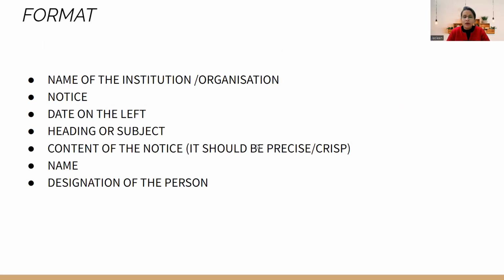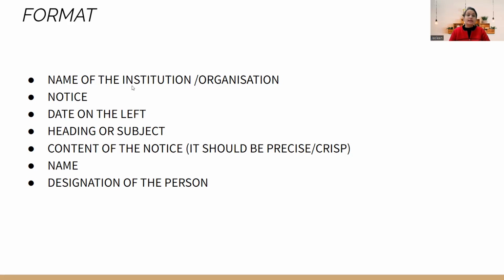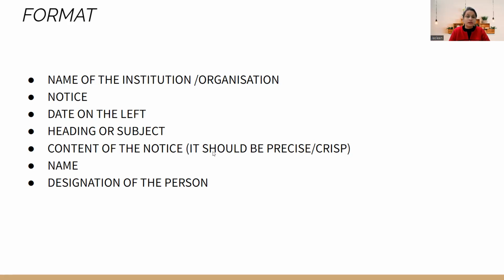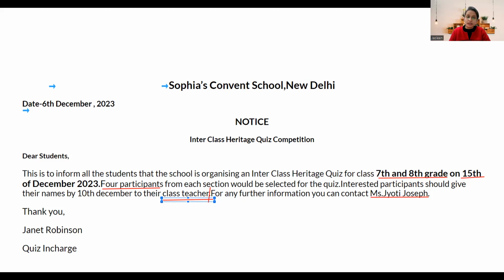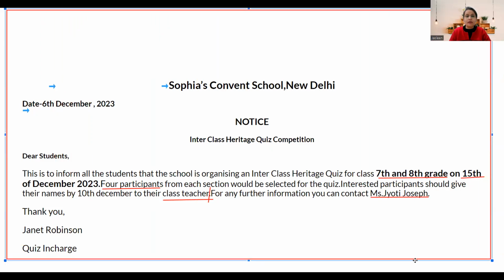NOTICE WRITING | STUDENTS | WRITTEN COMMUNICATION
Fill this form if you are interested for Spoken English /Written English Classes...

If you want to enroll for the course or for further queries drop a comment. We will get in touch with you.

1.For school students: Enhance public speaking, project presentations ,assembly practice, elocution.
Foundation Course :for beginners its a grammar and spoken English practice

2.Spoken English course: A platform for spoken practice and guidance of vocabulary and grammar.

3.Soft Skills Training :This course is for professionals who want to enhance their presentation skills, negotiation skills, How to face an interview.